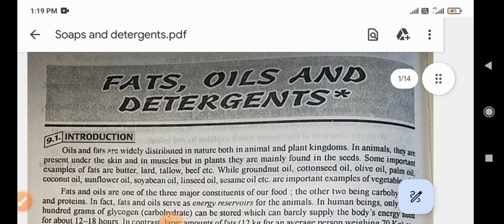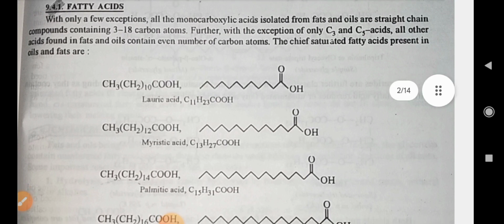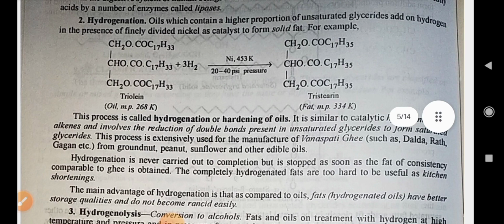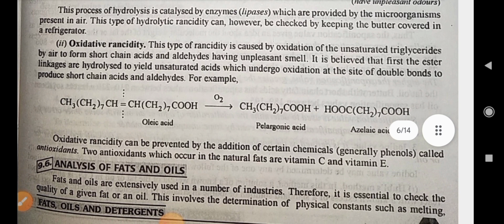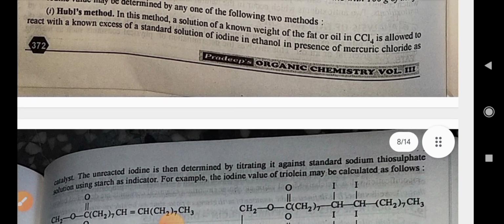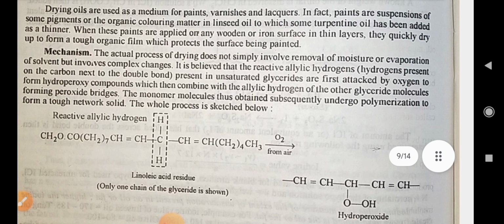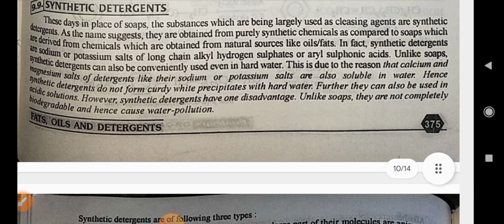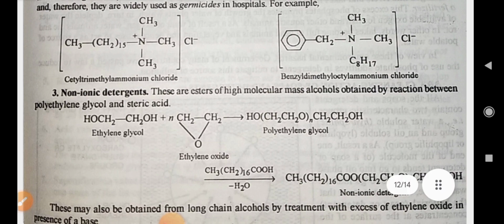fats, oils and detergents||lecture for visual impaired students#bscchemistry